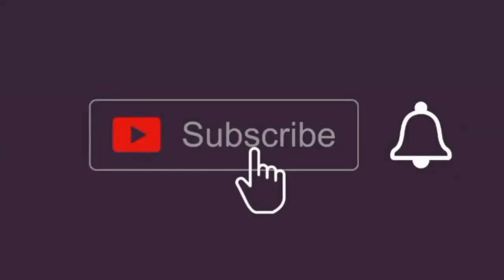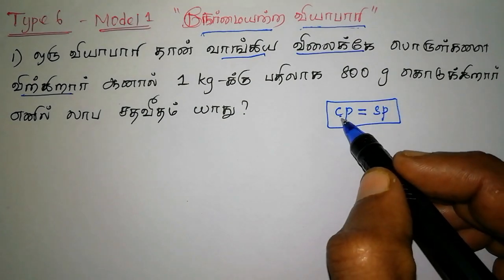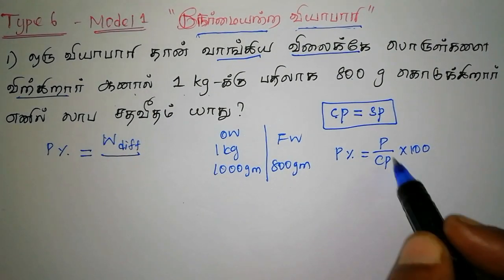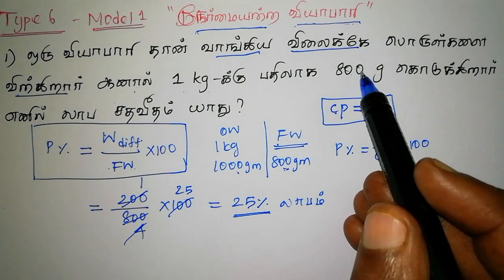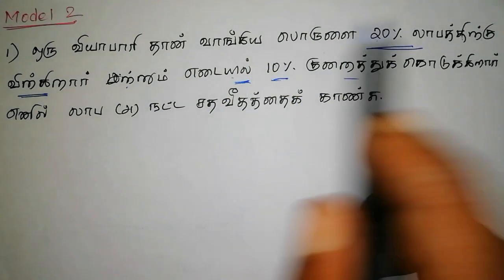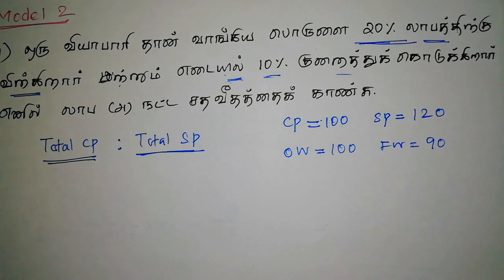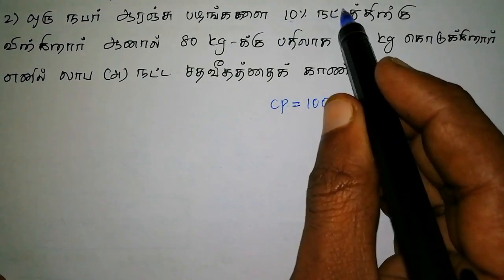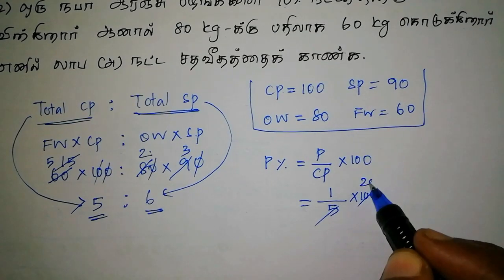Profit and Loss Part 6 in Tamil